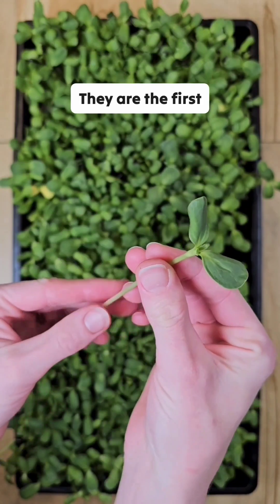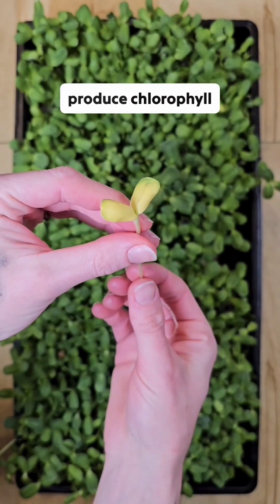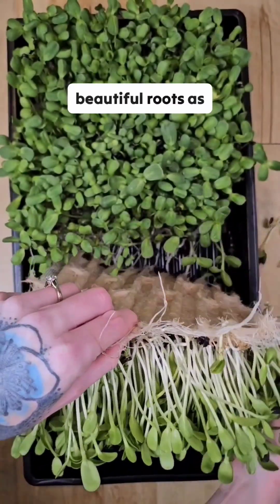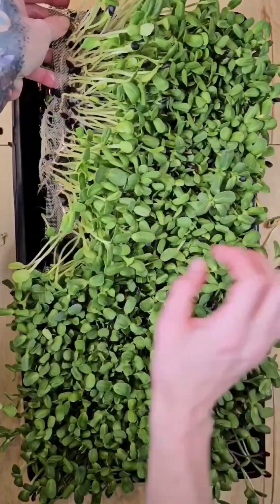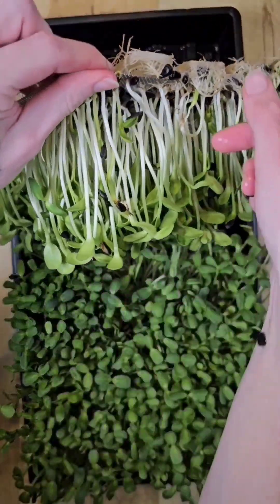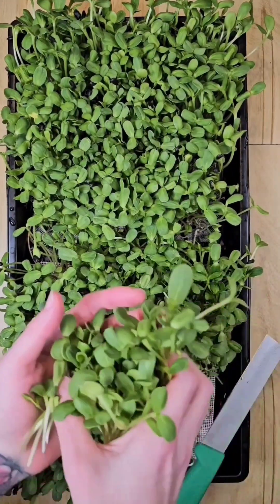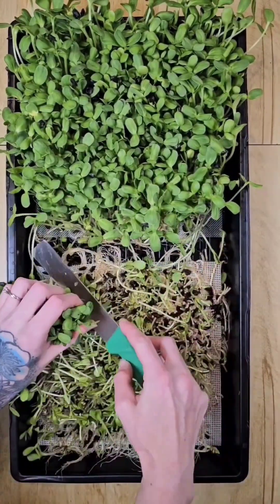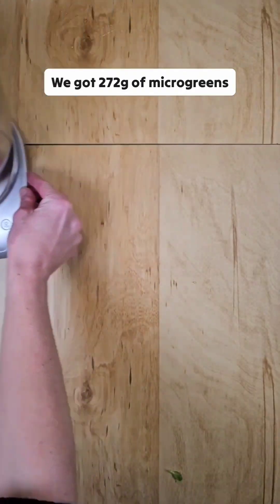P3 Sunflower Microgreens Test: Silicone vs. Stainless-Steel in 2-Inch Tray 🌱 Harvest Weights!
🌱Trays & Reusable Grow Mediums Sold Here ➽

🌱✨️ Part 3) 🌱 Day's 5 to 11 testing growing Sunflower Microgreens using both our Silicone & Stainless-Steel Reusable Grow Mediums in a single one of our 2-inch deep 1020 no-holed trays. Since each Reusable Medium sheet was a 10x10 size, we used 60 grams of Sunflower seed per sheet. 😊😊

💧💧 Once it was time to start bottom-watering them, we mixed 0.5ozs of Ocean Solution 2-0-3 per 1 gallon of water in a bucket. Then pH balanced to the 5.5-6.0 range. We watered with this 2x per day, or as needed, since they were quite thirsty! 💧💧

For light, we used some LEDs we had laying around that fit our smaller shelf 💡💡 . Next Parts in this series can be found on our Instagram & Tiktok @onthegrowfarms